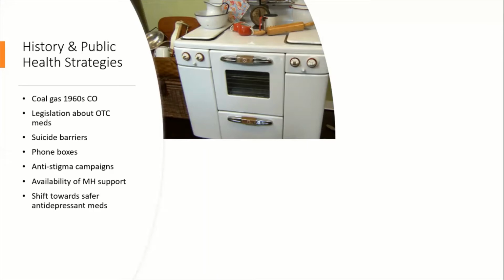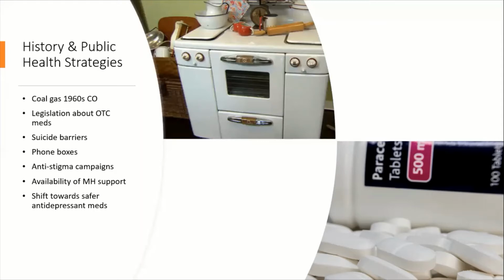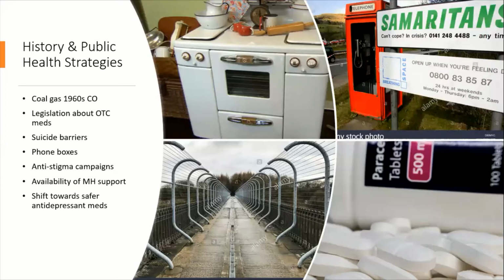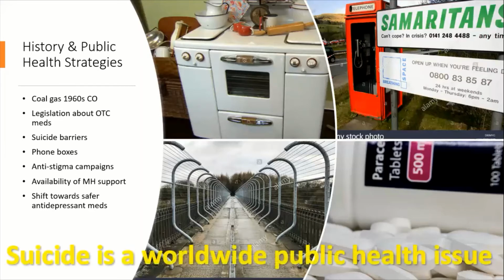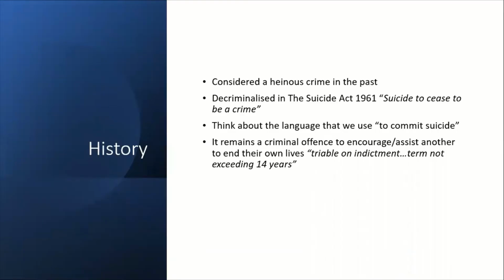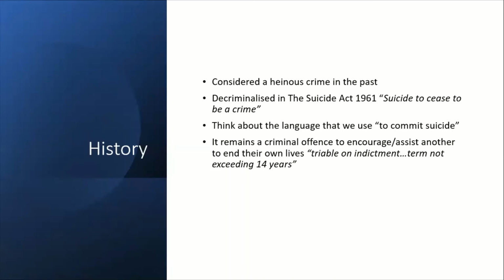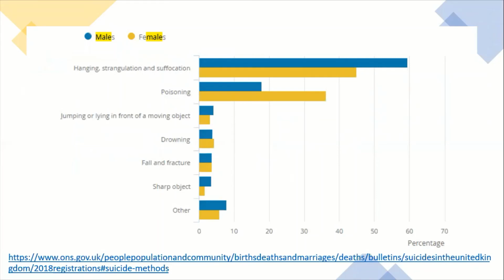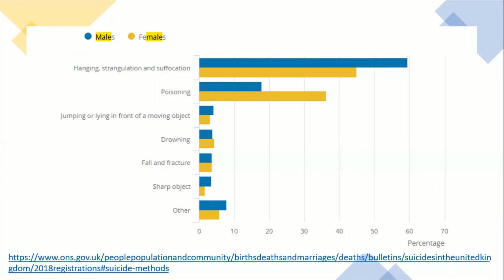Self-harm and Suicide lecture #2 (historical perspective, public health strategies, methods)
Mental Health Lecture/Webinar Part 2 Self-harm and Suicide
Interactive webinar series for healthcare practitioners (doctors, nurses, paramedics, students). Free CPD.

The historical perspective and public health strategy